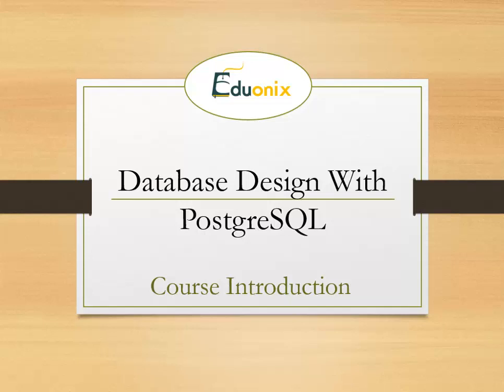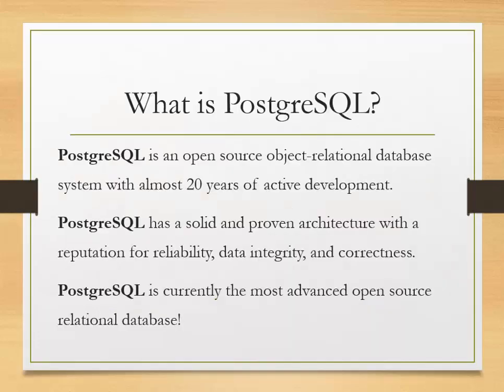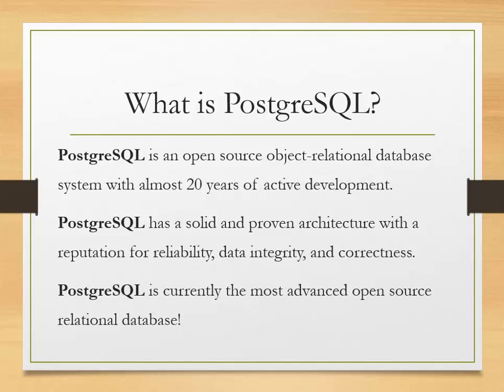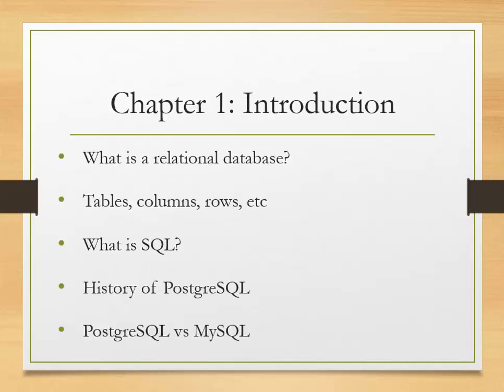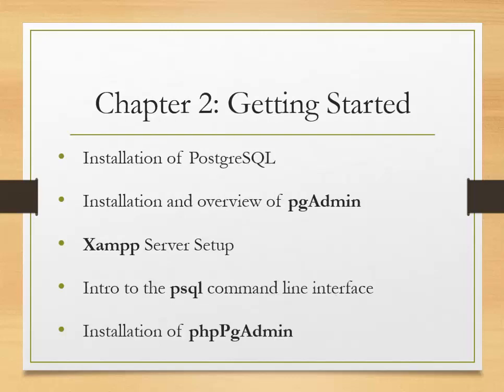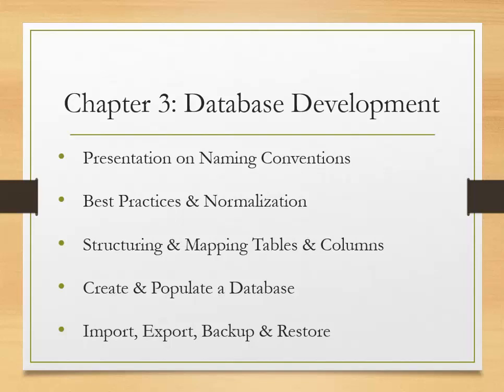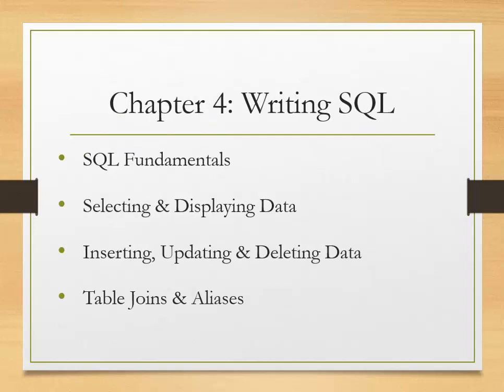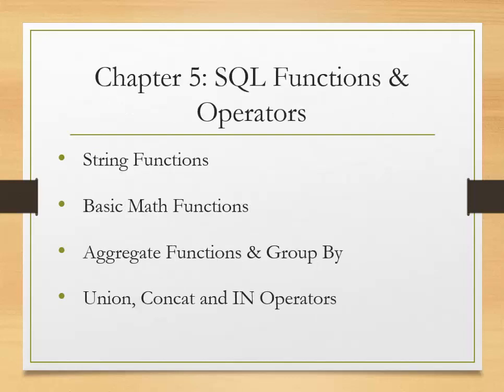Learn Database Design using PostgreSQL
PostgreSQL is arguably the most advance and powerful opensource enterprise class relational database system. It is the object relational database system and provides the most standard compliant system for the Database designers. It provides the complete support for reliable transactions that is (ACID complaint) where ACID stands for Atomicity, Consistency, Isolation and Durability.

Save bucket loads of money on this course.